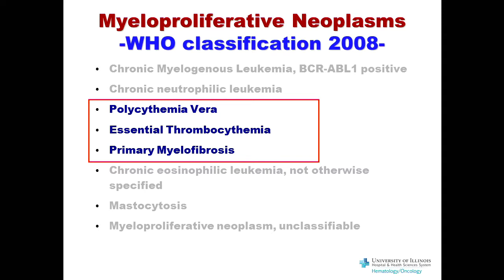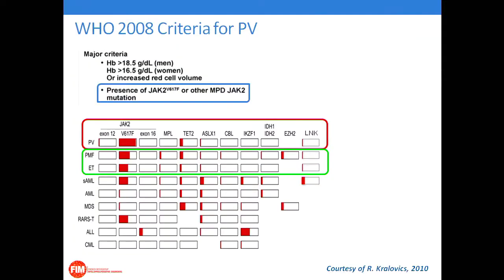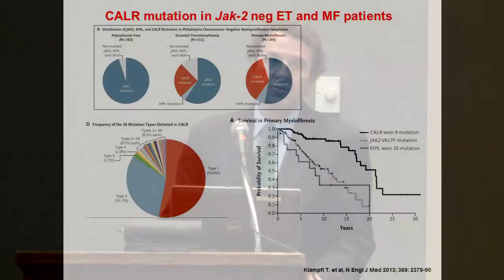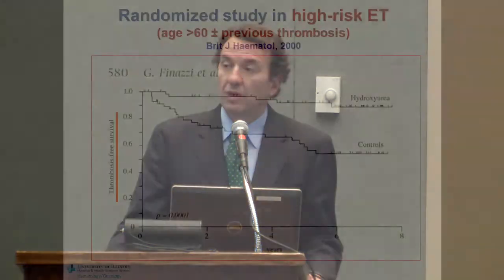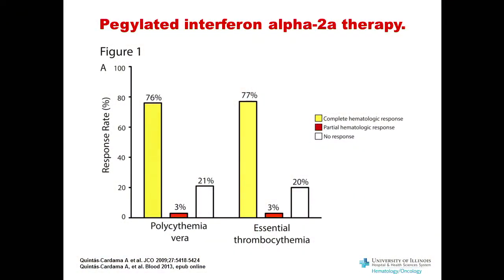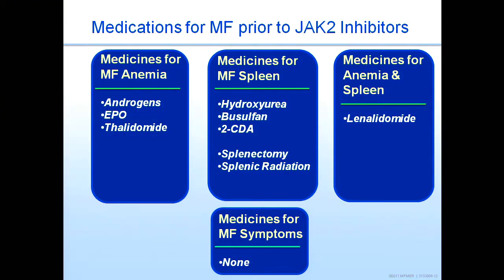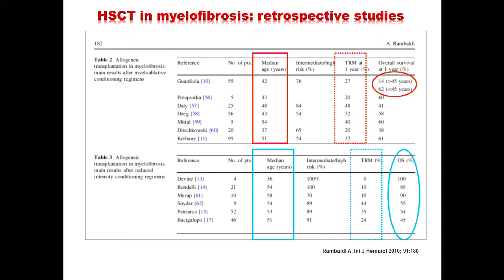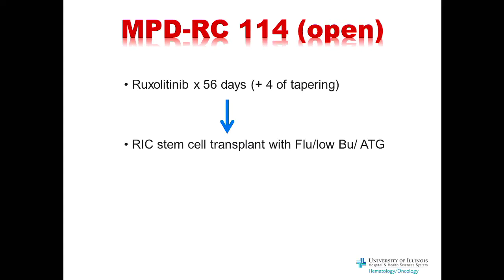Dr. Damiano Rondelli Myeloma